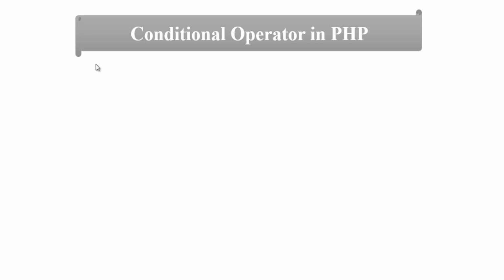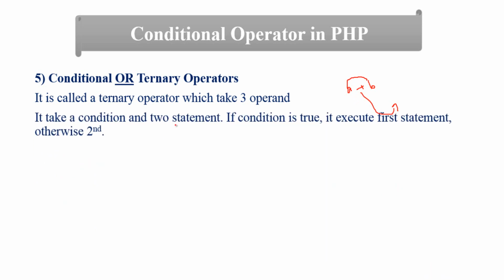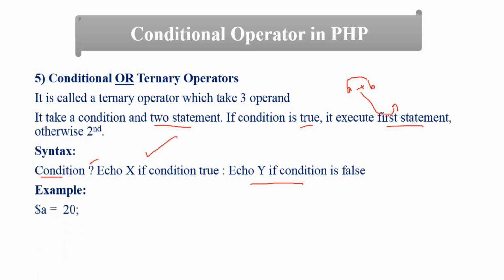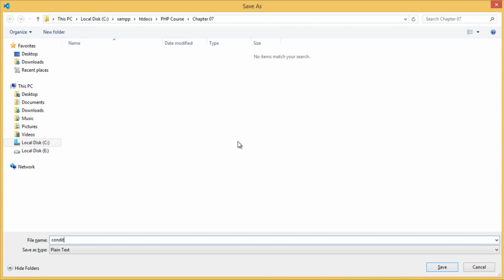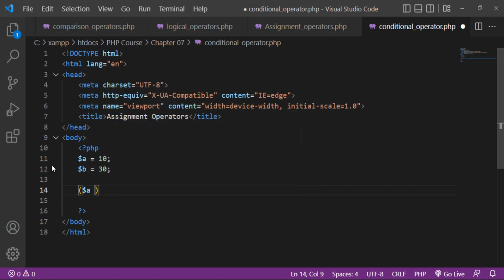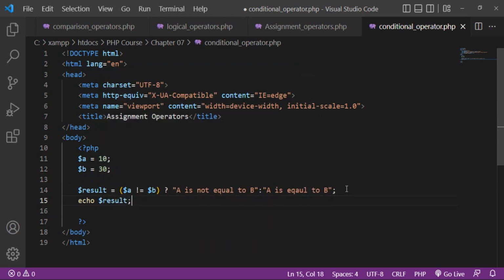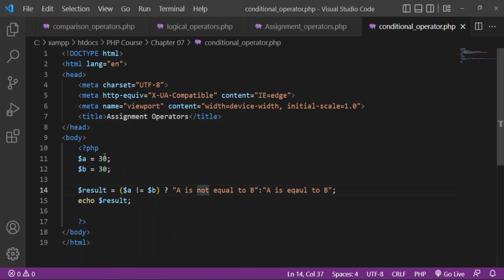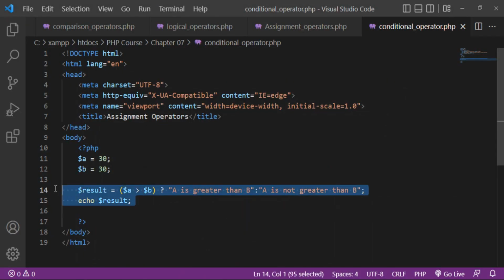PHP Programming Course Chapter 06/10 (Lecture 7/11) - Web Development